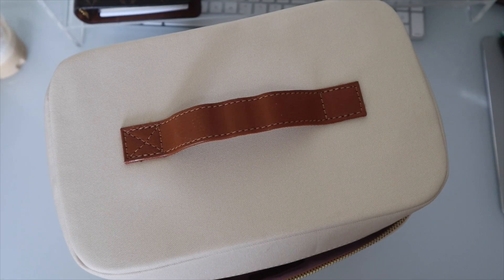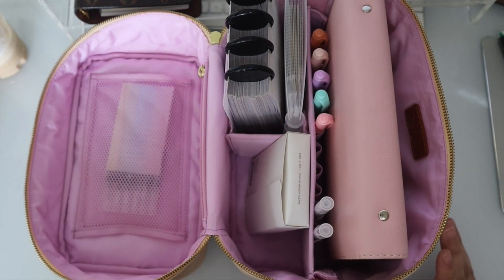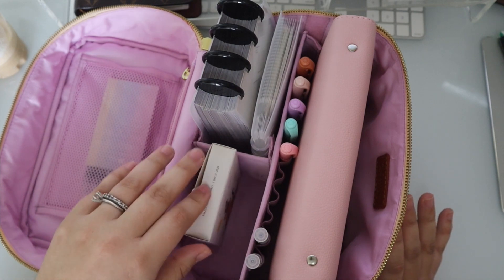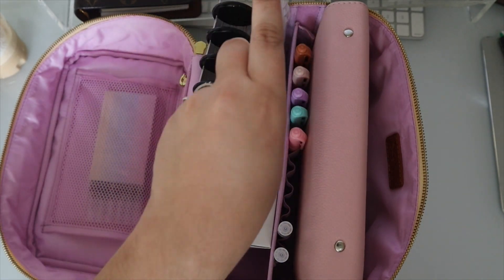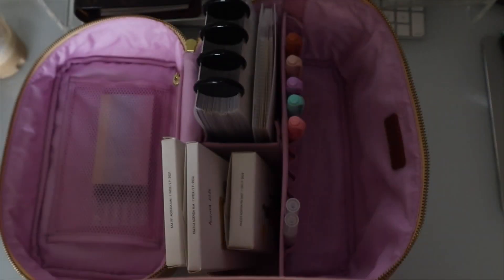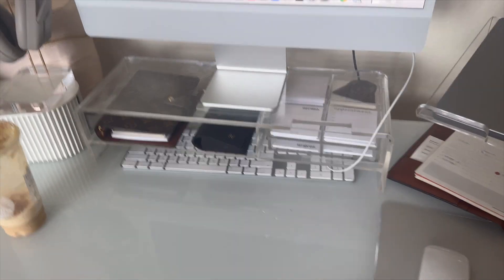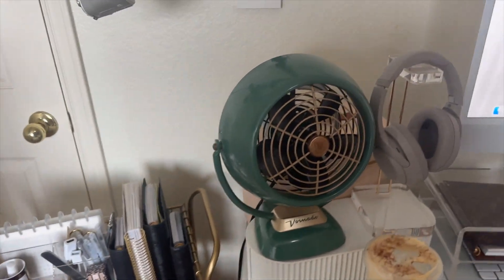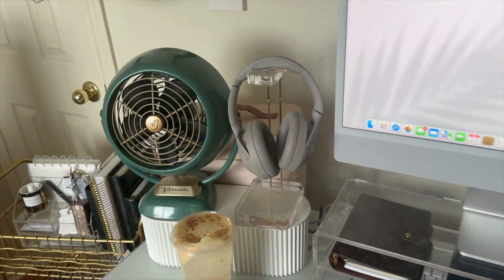Planner Organization! Erin Condren Natural Medium Organizer Case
Shop This Video:
All New Arrivals
Black Canvas Work Bag
Natural Medium Organizer Case